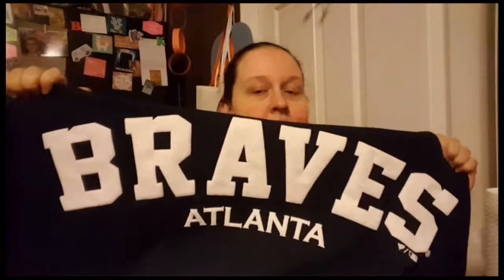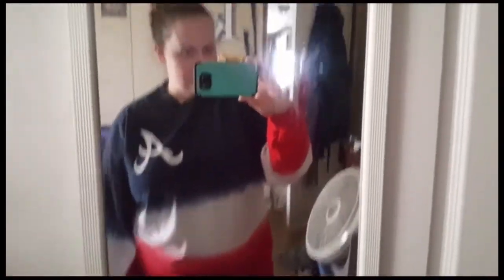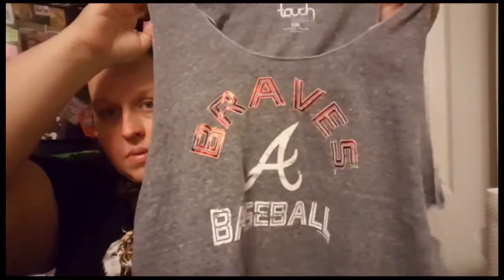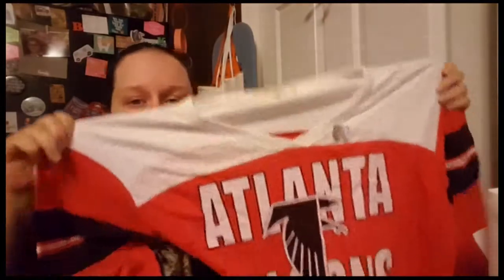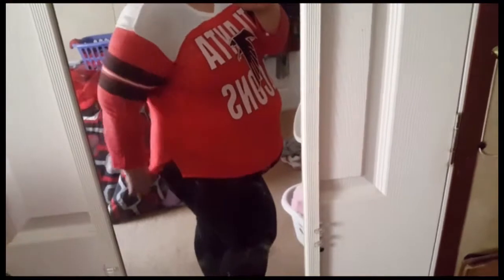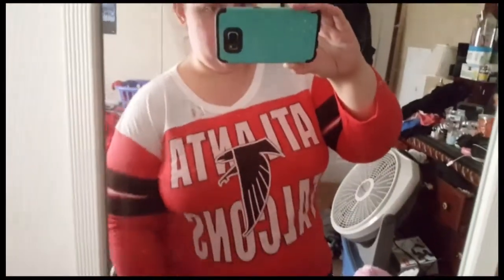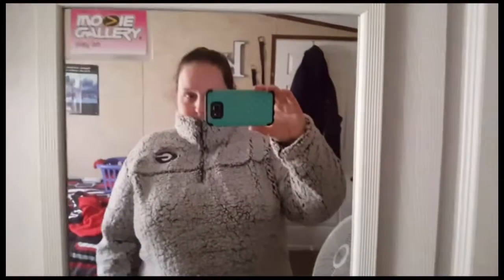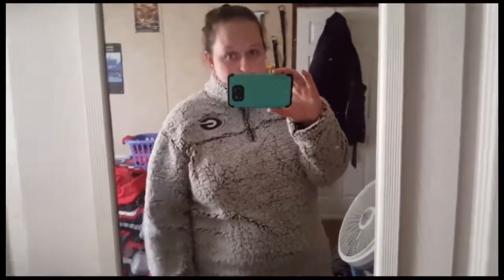FANATICS.COM HAUL | GEORGIA BULLDOGS & ATLANTA BRAVES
Go Bulldogs
Go Braves